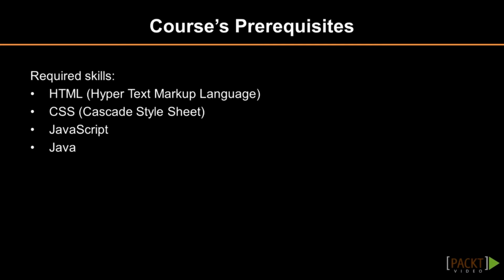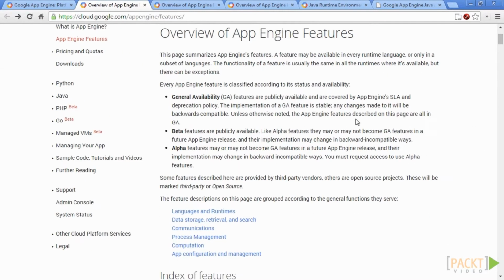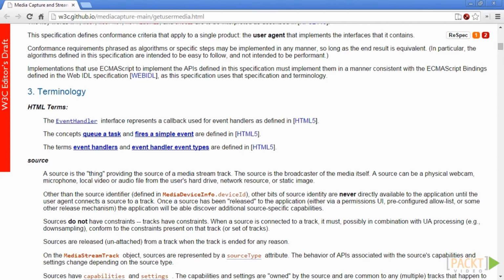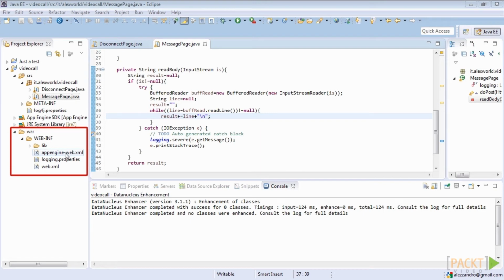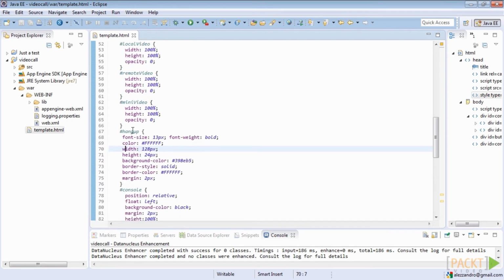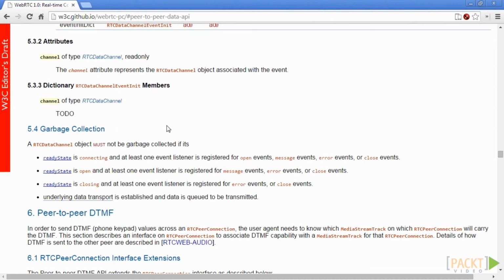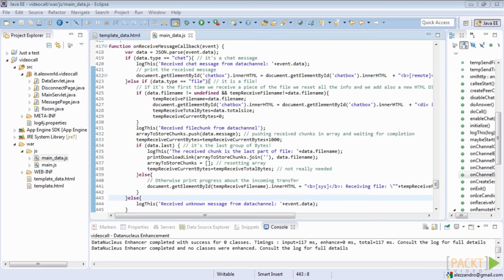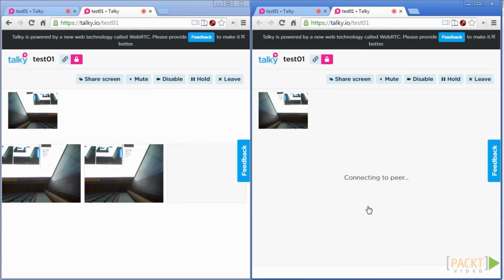Learning WebRTC Application Development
Harness some of WebRTC’s awesome features including the connection mechanisms and the resources’ acquisition
Set up the optimal backend to get your application up and running
Discover PeerJS, the WebRTC wrapper library, for quick integration of WebRTC technology in your application

Learning
Grasp the concepts of signaling channels using WebSockets
Utilize your mic and webcam in your application
Create a data channel and develop a file sharing tool
Implement the WebRTC Data API to develop file sharing and chat functionalities for any page on the Web
Use the acquired knowledge to choose existing WebRTC wrappers that best fit your needs

About
WebRTC revolutionizes the way users can communicate over the Internet. It enables browser-to-browser communication and saves you from mundane tasks such as installation and registration, and makes voice and video communication a breeze. To add to this, you can access the application from any platform such as home PC, mobile devices, and access points.

This video course will help you learn the fundamentals of developing real-time communication systems using WebRTC.
Start right from the basics of the WebRTC standard that includes the signaling channels such as the Google App Engine. Develop file sharing functionalities and transfer media content from your mic and webcam for a better user experience. Finally, you will discover WebRTC wrapper libraries that will help you integrate the technology in your existing application within seconds.
By the end of the course, you will have a fully working application that enables real-time browser-to-browser communication.

This video course is full of illustrations, clear step-by-step instructions, and practical examples. It provides the groundwork first and then moves to building a complete application.

Introducing WebRTC
Course Overview
Example Scenarios
Network Protocols Involved
Backend Configuration - Google App Engine
Introducing Google PAAS - App Engine
Eclipse Configuration
Obtaining a Google App Engine App’s ID
Common Usage of the GAE Channel API
Creating a First Backend App - Hello World
Basic Uses of the WebRTC API
Accessing Local Media - MediaStream API
Establishing a P2P Connection - the PeerConnection API
Handling Errors Correctly
Create Our First WebRTC App - Part 1 (Backend)
Handling GAE Channel Communication
Creating Dynamic IDs to Manage Users’ Sessions
Service Core Development
App Engine Services and URL Mapping
Create Our First WebRTC App - Part 2 (Frontend)
Defining Basic Web Page Template
Opening the Google App Engine Channel
Request Media Access
Start Communication Using PeerConnection Object
App Test - Video and Sound Check
WebRTC Data Channel
Data Channels - WebSocket/AJAX Versus WebRTC
WebRTC Data Channel How-to
Use Case Scenarios and Supported Browsers
Easy Implementation of Chat and File Sharing
Creating and Managing Data Channels
Handling P2P Chat Systems
Developing Simple File Sharing Tools
The Existing WebRTC Wrappers
Why Use a WebRTC Wrapper?
PeerJS - Easy Peer Connections and Data Channels
SimpleWebRTC - Build Cool Stuff with WebRTC
Examples and Real Projects